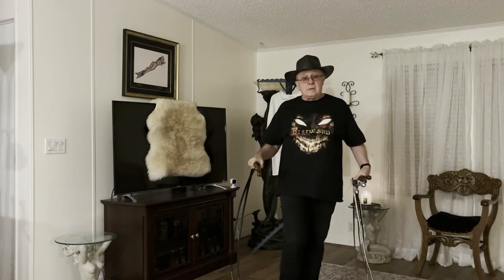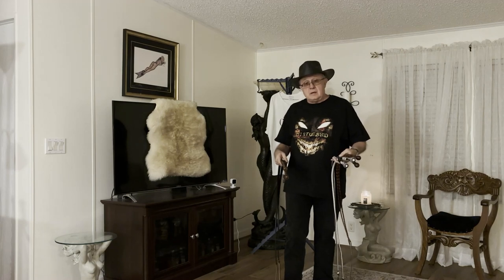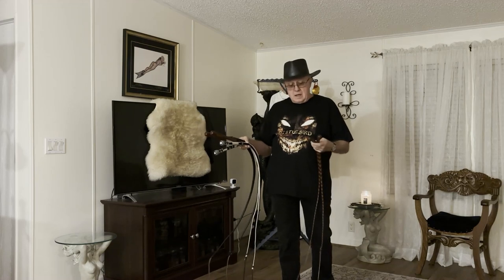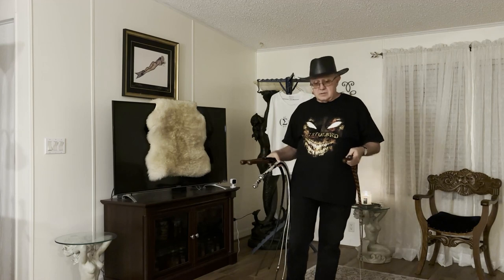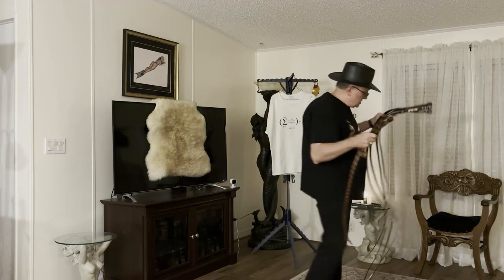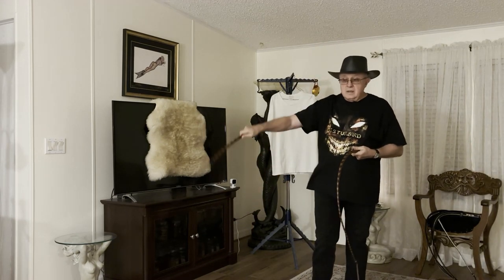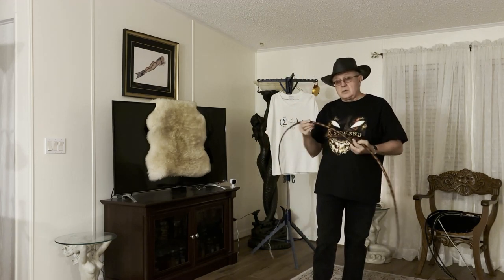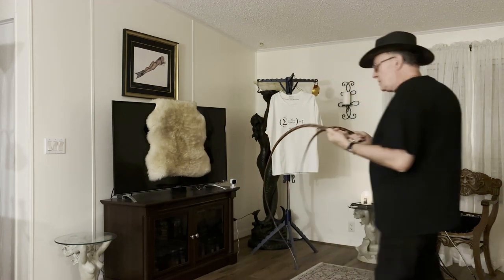Breaking in Matched Sets of Dungeon Whips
Dex guides through the thought process of breaking in a matched set of dungeon whips as opposed to a single dungeon whip. Contrasting with breaking a whip in taking a basic cracking or sport cracking approach. In a nutshell, break the whips in by throwing them using all of the same techniques you would use throwing in the dungeon. Do not use basic cracking or sport cracking techniques, or even the static bow & arrow dungeon technique. Bow & arrow cannot be thrown with two handed whip technique, only the static over the shoulder technique can be used. Teach the new whips to behave using your throwing technique and break them in using the techniques and throwing style you use in the dungeon. Witchcraft Whips (Johnny Ohgren) 3' matched pocket snake whips. The Whipman, Peter Jack 4' "No 47" matched target bullwhips. Smokey Mountain Whips, Blake Gorey pythos matched 4' bullwhips are all highlighted in the video.

or in
eBook format